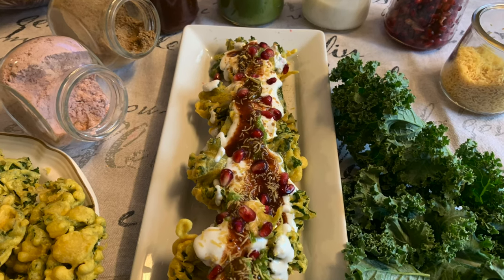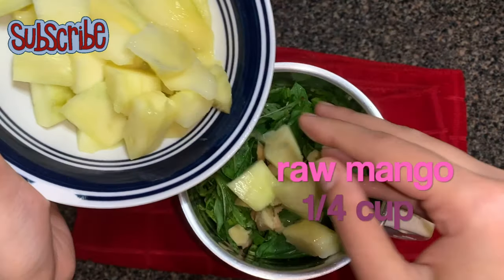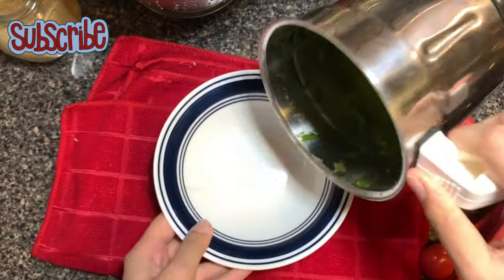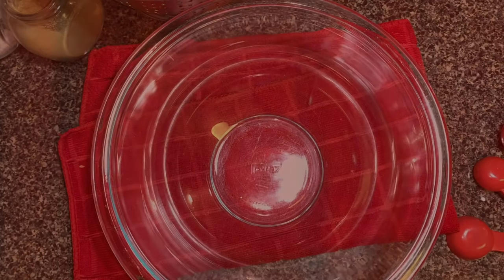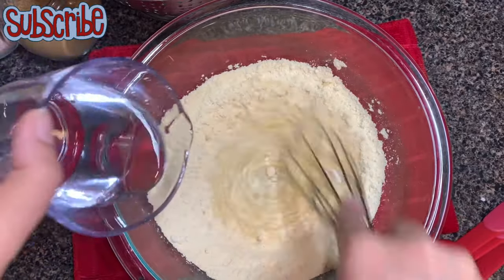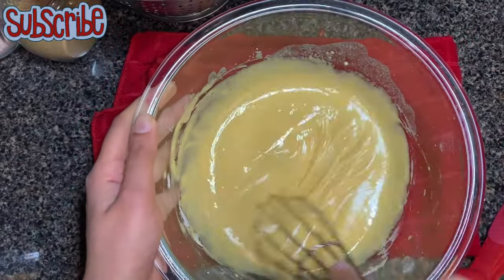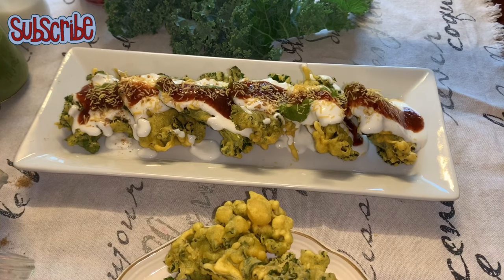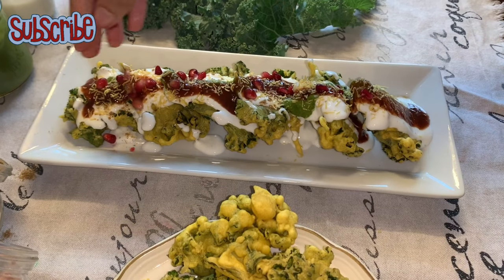Kale Chaat | Kale Pakora Chaat | Fusion Chaat | Healthy Recipe| Indian Street Food| Kale Fritters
Kale chaat is a Americanize version of Indian street food “ padpdi chaat”.This recipe Is an explosion of so many flavors Tangy, sweet, salty, sour & crispy all in one. This recipe is a great appetizer.
Be creative &

For more exciting recipes you can follow 👇🏼